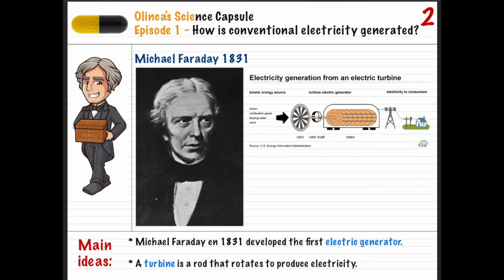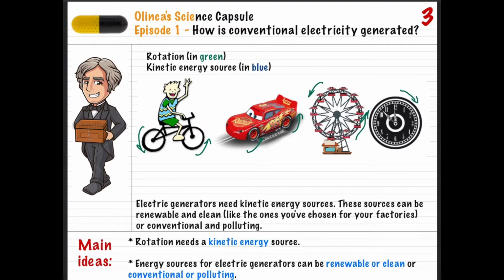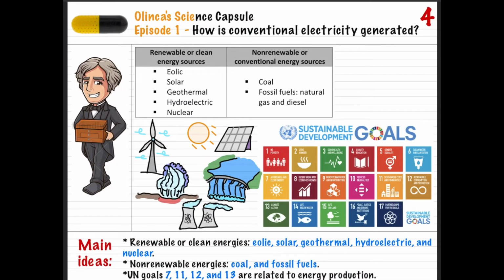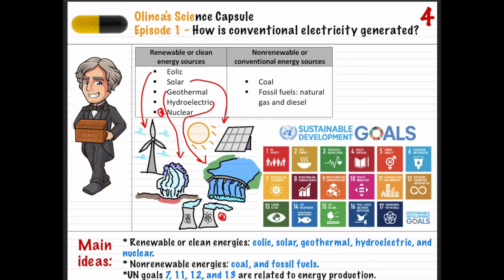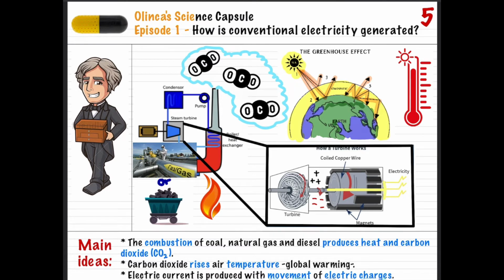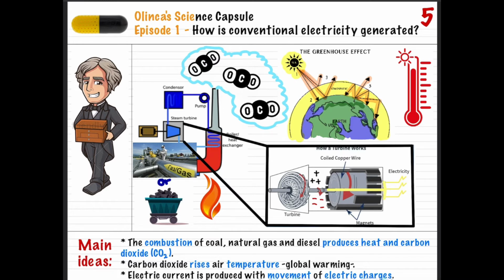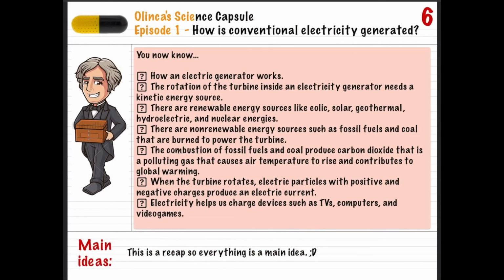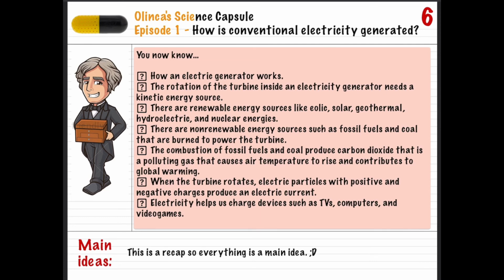Olinca's Science Capsules - Episode 1: How is conventional electricity generated?